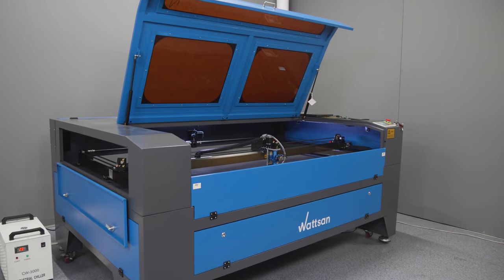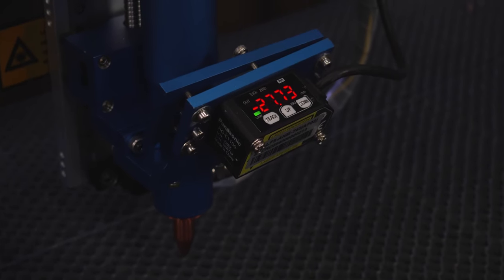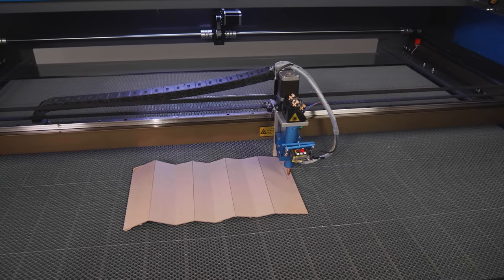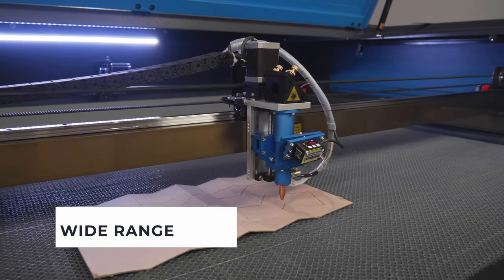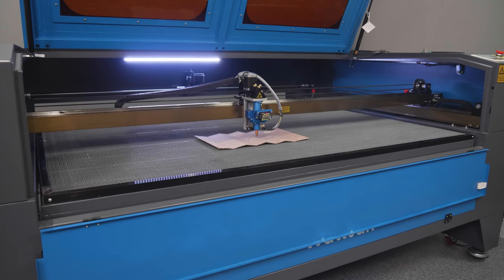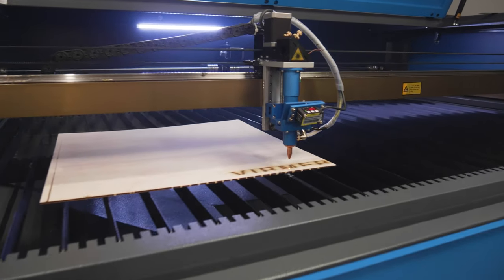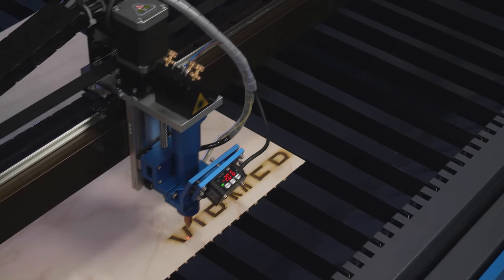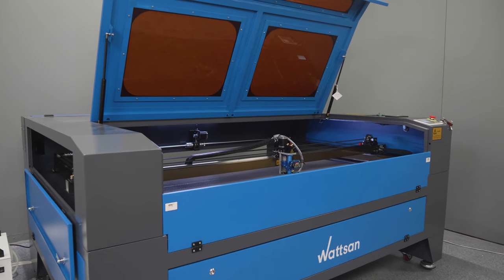CO2 laser cutting & engraving machine with autofocus 🔎 – Wattsan 1610 LT Review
In this video we present you Wattsan 1610 LT medium-format CO2 laser machine with autofocus.

🔘The Wattsan 1610 LT is a medium-format CO2 laser machine with autofocus. It is suitable for machining uneven non-metallic materials. The machine ensures high accuracy of operation, durability, and ease of use.
🔘The machine cuts plywood and other wood-based materials up to 13 mm thick, acrylic and other plastics, including double-layer ones. In addition, it handles fabric, fur, rubber, cardboard, and paper.
🔘Its main advantages are a versatile working area and more than 50 modifications and improvements made by our engineers. The Wattsan 1610 LT is designed for mass production and cutting of non-metallic material. This equipment guarantees durability even in continuous use. It is suitable for both small-batch production and large industrial halls.

🕘Timecode:
0:12 - About Wattsan 1610 LT
1:12 - Materials
1:24 - Honeycomb table & Blade table
1:46 - Lifting table
2:31 - Wide range of applications
2:47 - Reinforced gantry
3:08 - Work head with autofocus
4:06 - 120 W laser tube
4:33 - The other components
5:23 - Warranty